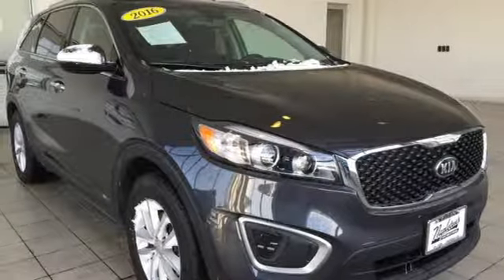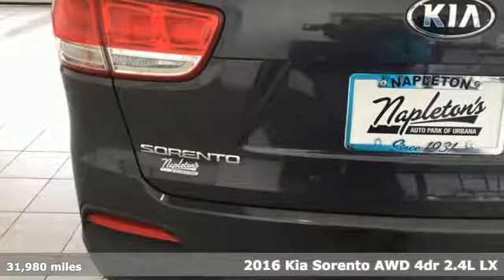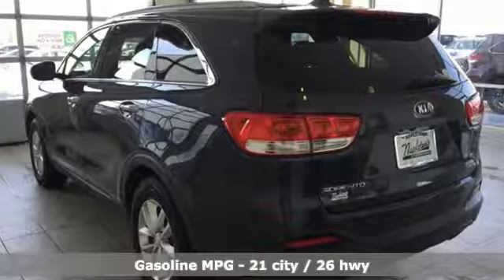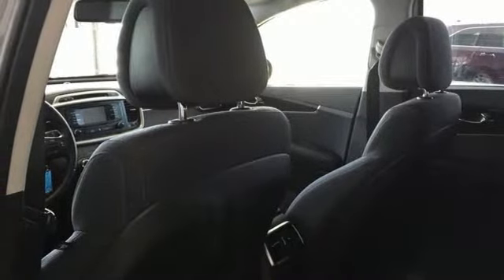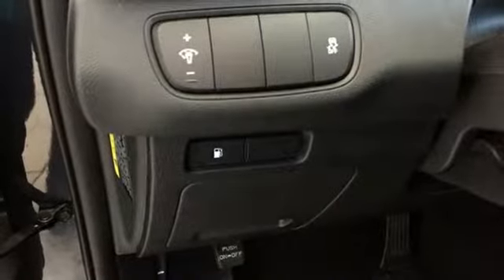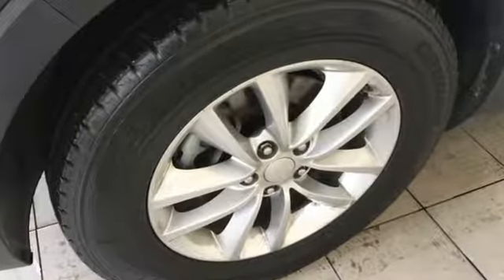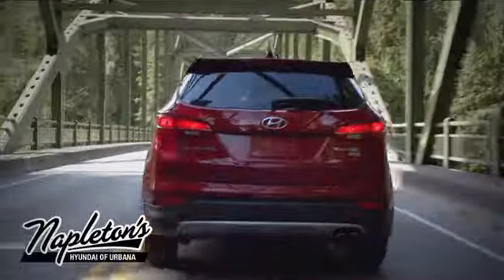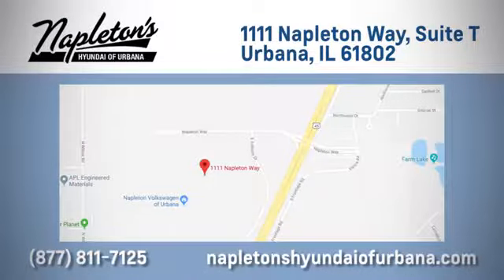Used 2016 Kia Sorento Urbana IL Champaign, IL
Year: 2016
Make: Kia
Model: Sorento
Trim: LX
Engine: 2.4L DOHC
Transmission: 6-Speed Automatic with Sportmatic
Color: Gray
Interior: black
Mileage: 31980
Stock #: PREPP75850
VIN: 5XYPGDA34GG075850
Recent Arrival! 2016 Kia Sorento in Platinum Graphite, AWD. Clean CARFAX. CARFAX One-Owner. Odometer is 3377 miles below market average! 21/26 City/Highway MPGbrAwards:br * 2016 KBB.com 10 Best SUVs Under $25,000brFREE Car Washes for the LIFE of your vehicle at Napleton's Auto Park, WiFi, Shuttle Service In Champaign, Urbana and Savoy, State-of-the-art service center with clean and comfortable children's play area, customer waiting area, and FREE refreshments. SERVING: CHAMPAIGN, URBANA, SPRINGFIELD, DECATUR, DANVILLE, RANTOUL, MAHOMET, CHARLESTON, MATTOON, SAVOY.

Address:
1111 Obrien Dr,